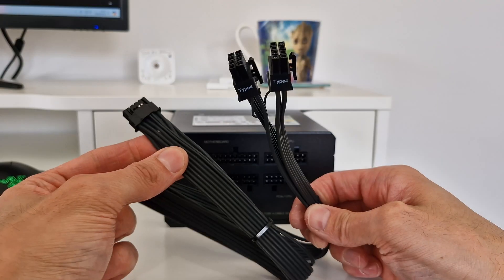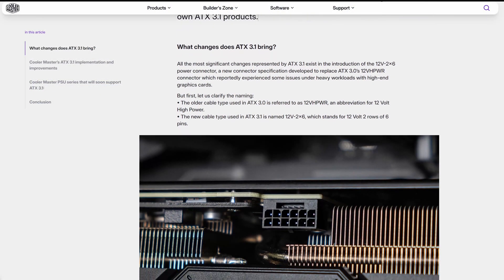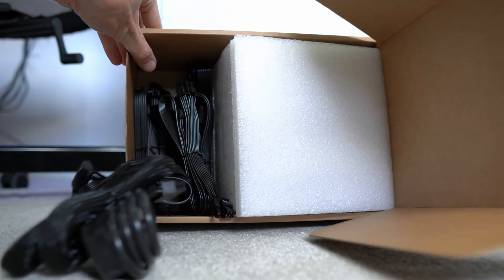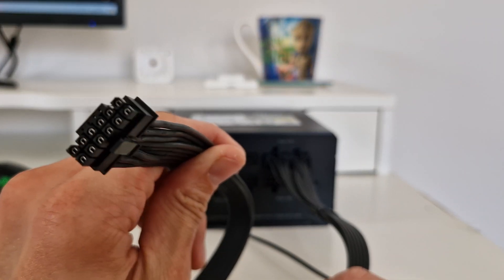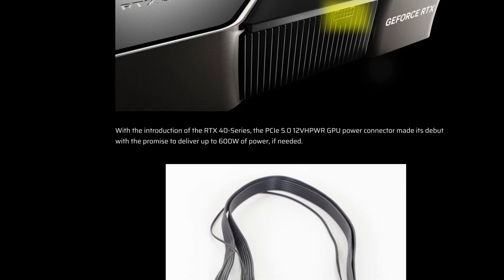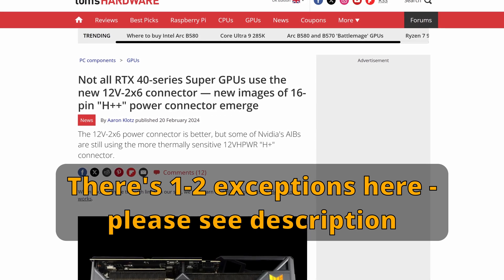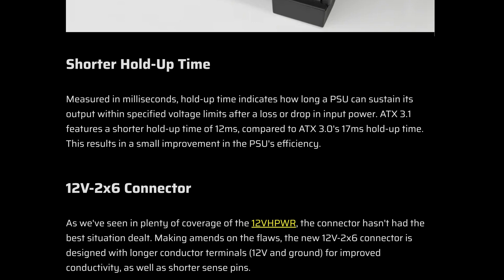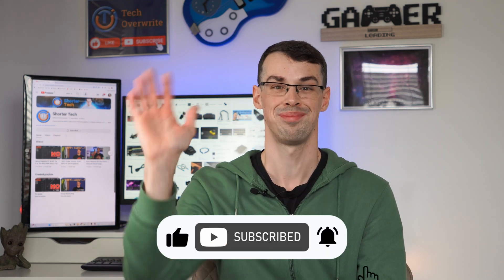12vhpwr and 12vh-2x6 - Do You NEED To Buy New Cables?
If you have an ATX 3.0 power supply unit (PSU) that comes with a 12vhpwr cable, do you need to scrap that and instead buy a "12vh-2x6" cable? And why are these "2x6" cables seemingly hard to buy?

Well I answer these questions and more in this video, so that you can be as safe as possible with your NVIDIA GPUs and ATX 3.0 or ATX 3.1 power set-up.

0:00 12vhpwr woes
0:24 Enter 12vh-2x6
1:13 What DID Change
2:03 Should You Get A New PSU?

Apparently some newer NVIDIA cards still use the old 12vhpwr cable

But in general, if you buy a brand new, mainstream NVIDIA card nowadays, it should be fine.